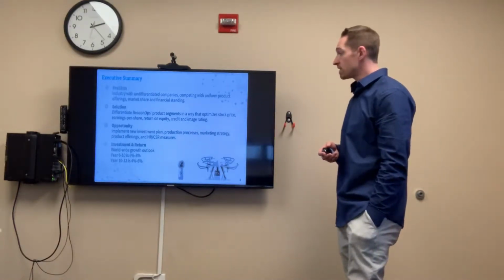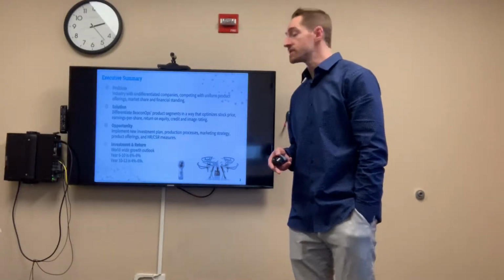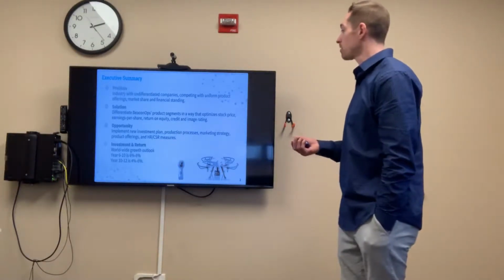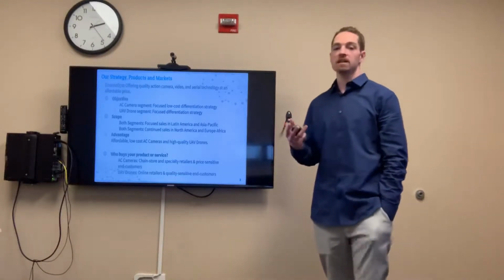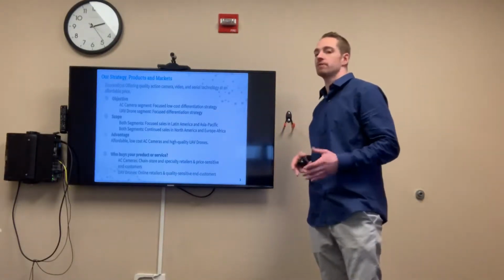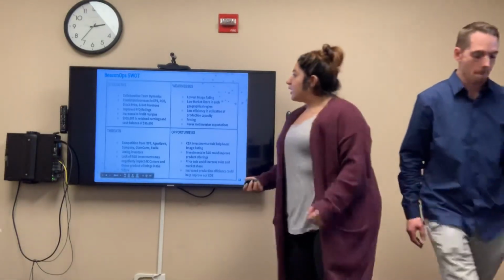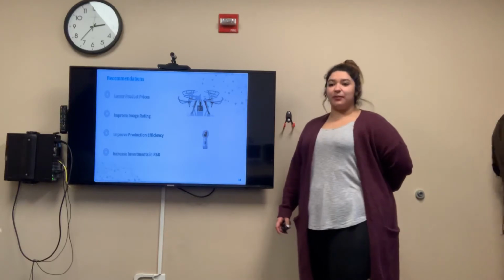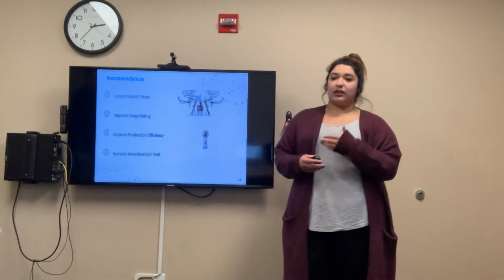BeaconOps - Strategic Management 400